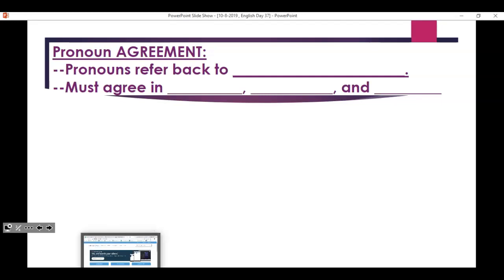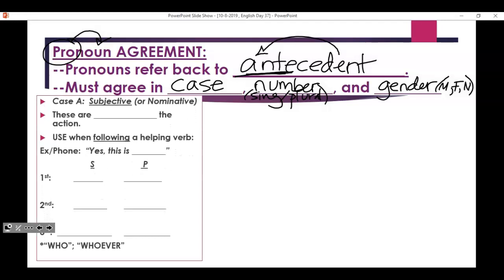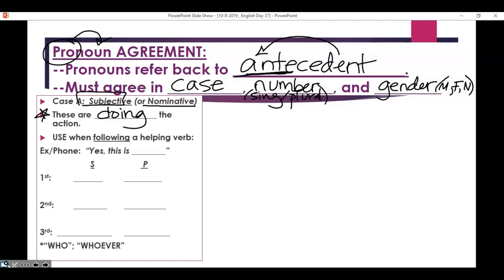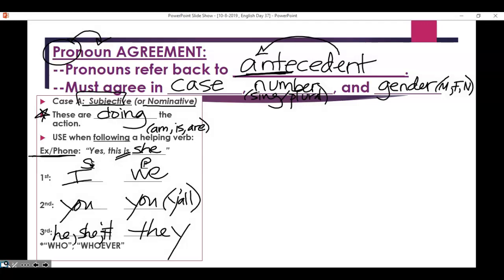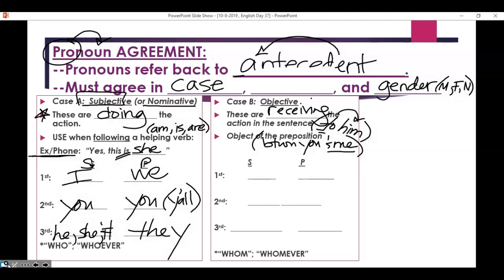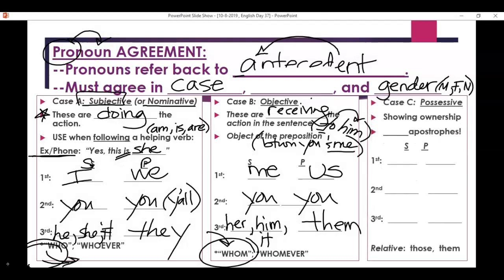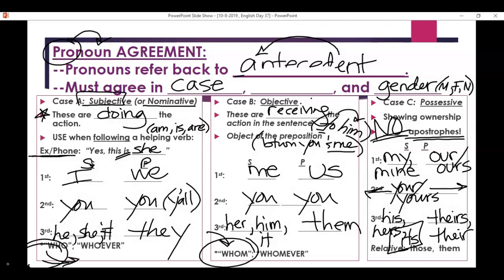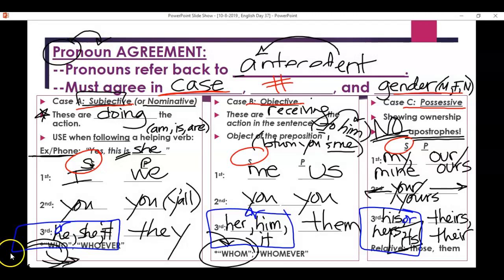Pronoun Agreement lesson,notes